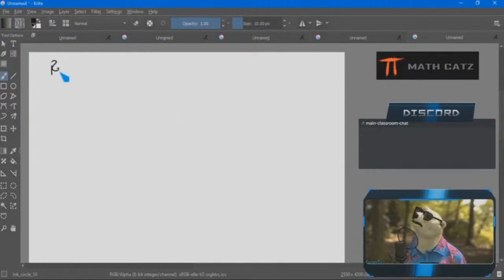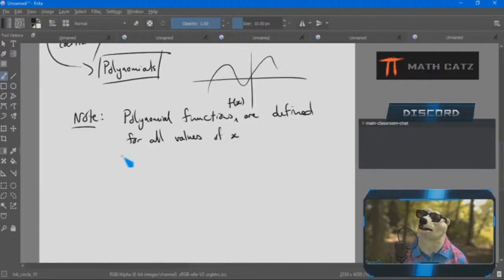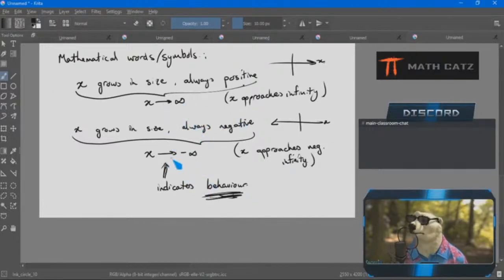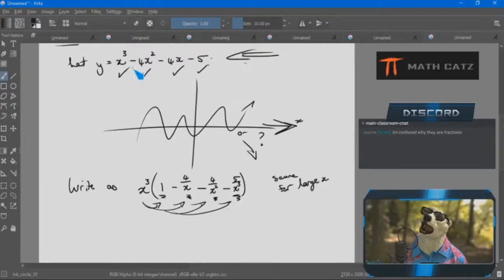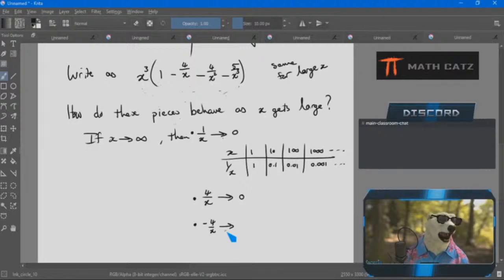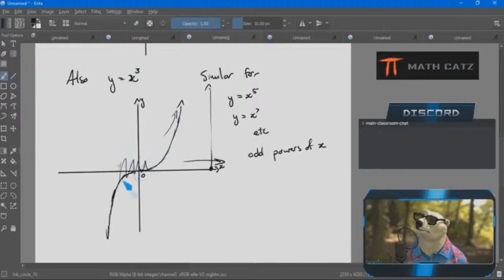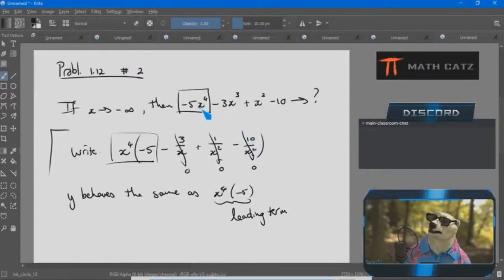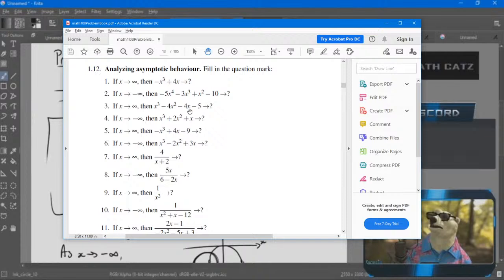Math 108 Polynomials